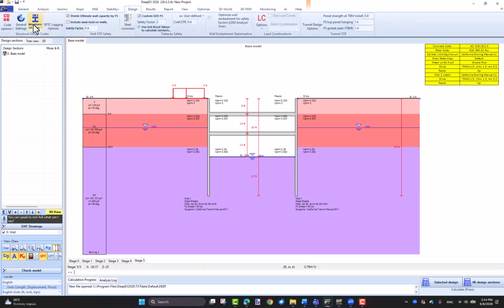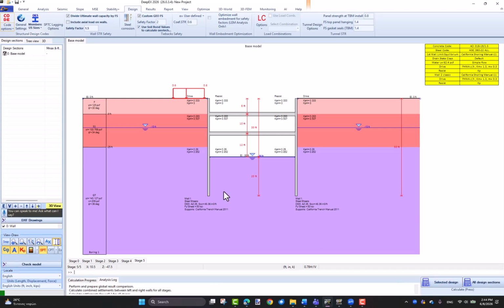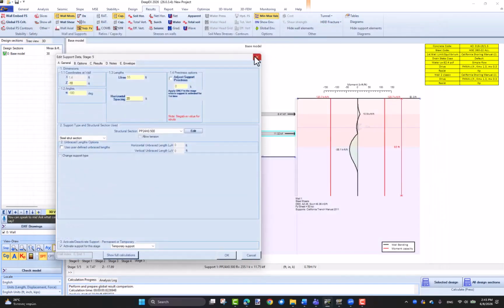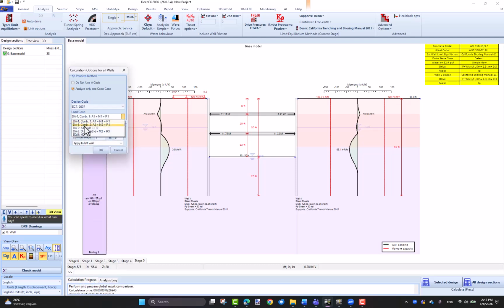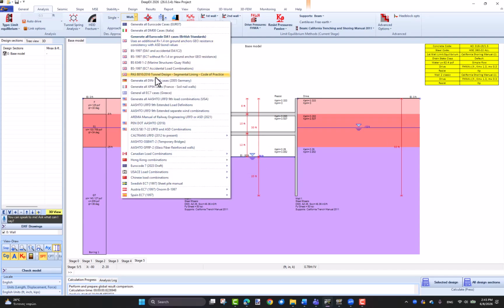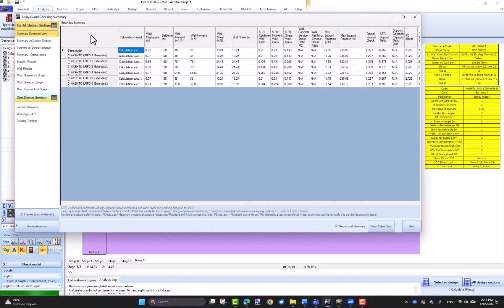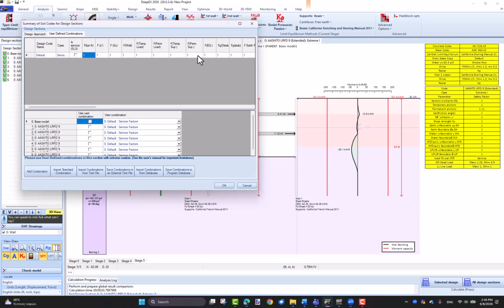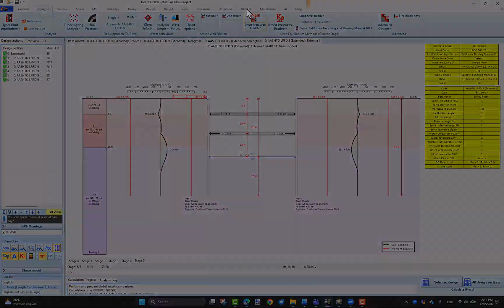Structural Design Codes & Geotechnical Load Combinations in DeepEX | Step-by-Step Guide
"🌍 Designing deep excavations often means complying with different structural and geotechnical standards, depending on the project location and client requirements.

DeepEX supports a wide range of international design codes for concrete, steel, and timber members, while also allowing engineers to apply geotechnical load combinations based on major international standards—or create fully customized combinations when project-specific requirements demand it.

In this short demonstration, you'll see how to:
✔ Assign structural design codes for all structural members
✔ Apply geotechnical load combinations based on international standards
✔ Automatically generate and compare multiple design combinations
✔ Review detailed structural calculations and code verification reports
✔ Create custom load combinations with user-defined partial safety factors

Whether you're designing according to Eurocodes, US, Canadian, Australian, or other international standards, DeepEX provides the flexibility to adapt your workflow while maintaining a consistent and efficient design process.

▶ Watch the video to see how easy it is to configure structural codes and geotechnical load combinations in DeepEX.